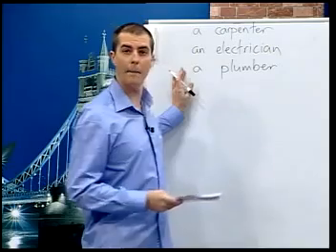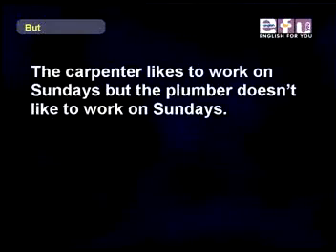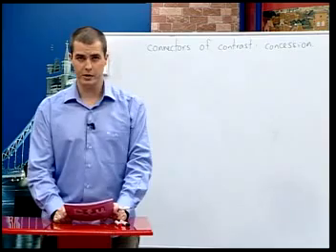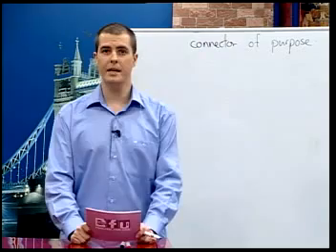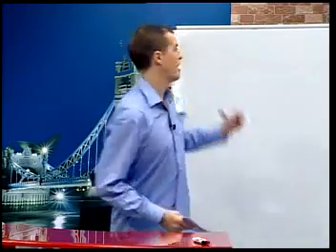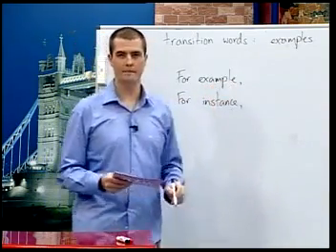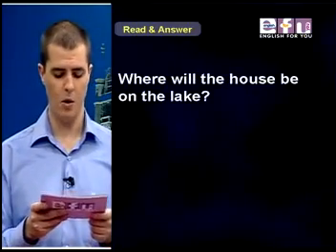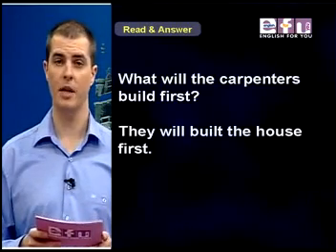English For You -- INTERMEDIATE 16 (In the workshop)